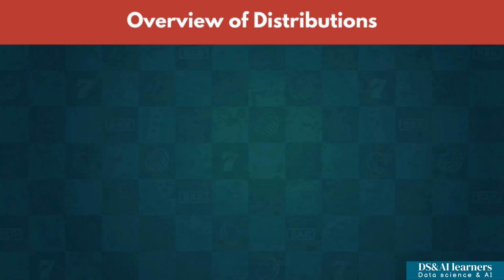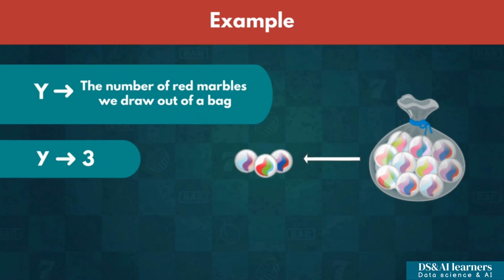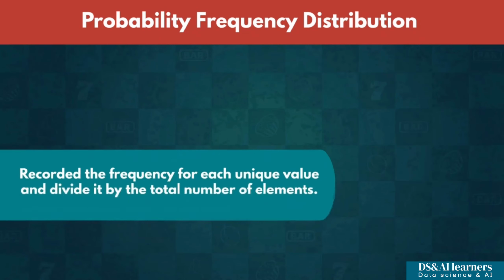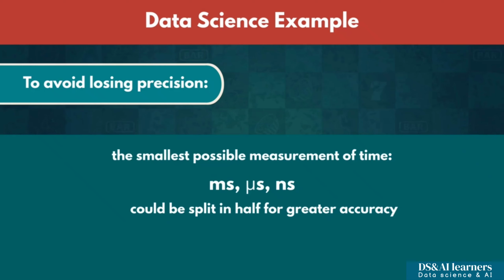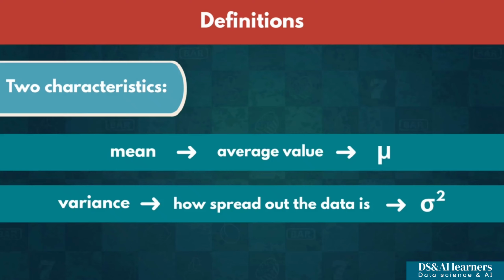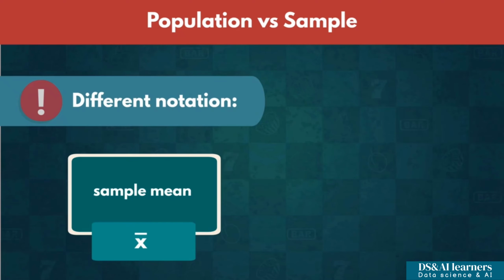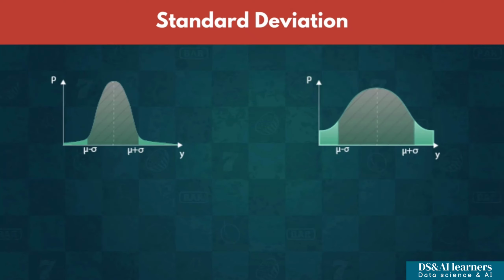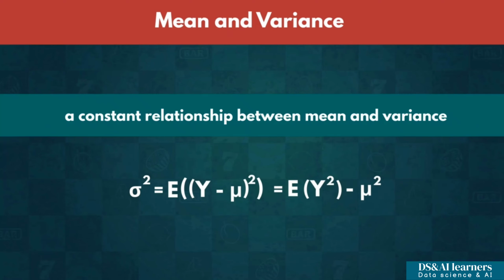Fundamentals of Probability Distributions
Welcome back.

This lecture is going to serve as an overview of what a probability distribution is and what some of

its main characteristics are.

Simply put a distribution shows the possible values a variable can take and how frequently they occur

before we start let us introduce some important notation we use for the remainder of the course assume

that uppercase Y represents the actual outcome of an event and lowercase Y represents one of the possible

outcomes.

One way to denote the likelihood of reaching a particular outcome Y is p of Y equals y we can also express

it as P of Y for example uppercase Y could represent the number of red marbles we draw out of a bag

and lowercase Y would be a specific number like three or five then we express the probability of getting

exactly five red marbles as P of Y equals five or p of five since P of Y expresses the probability for

each distinct outcome.

We call this the probability function.

Good job folks.

So probability distributions or simply probabilities measure the likelihood of an outcome depending

on how often it is featured in the sample space.

Recall that we constructed the probability frequency distribution of an event in the introductory section

of the course we recorded the frequency for each unique value and divided it by the total number of

elements in the sample space.

Usually that is the way we construct these probabilities when we have a finite number of possible outcomes

if we had an infinite number of possibilities then recording the frequency for each one becomes impossible

because there are infinitely many of them.

For instance imagine you are a data scientist and want to analyze the time it takes for your code to

run any single compilation could take anywhere from a few milliseconds to several days.

Often the result will be between a few milliseconds and a few minutes.

If we record time in seconds we lose precision which is something to be avoided to do so we need to

use the smallest possible measurement of time since every milli micro or even nanosecond could be split

in half for greater accuracy.

No such thing exists in less than an hour from now.

We will talk in more detail about continuous distributions and how to deal with them now is the time

to introduce some key definitions regardless of whether we have a finite or infinite number of possibilities.

We define distributions using only two characteristics mean and variance.

Simply put the mean of the distribution is its average value variance.

On the other hand is essentially how spread out the data is we measure this spread by how far away from

the mean all the values are the more dispersed the data is the higher its variance will be we denote

the mean of a distribution with the Greek letter mu and its variance with sigma squared OK.

When analyzing distributions it is important to understand what kind of data we are dealing with population

or sample data population data is the formal way of referring to all the data while sample data is just

a part of it.

For example if an employer surveys an entire department about how they traveled to work the data would

represent the population of the department.

However this same data would also just be a sample of the employees in the whole company something to

remember when using sample data is that we adopt different notations for the mean and variance we denote

sample mean as x bar and sample variance as s squared one floor of variance is that it is measured in

squared units.

We denote it as Sigma when dealing with a population and as s when dealing with a sample unlike variance

standard deviation is measured in the same units as the mean.

Thus we can directly interpret it and is often preferable.

One idea which we will use a lot is that any value between mu minus Sigma and Mu plus Sigma falls within

one standard deviation away from the mean.

The more congested the middle of the distribution the more data falls within that interval similarly

the less data that falls within the interval the more dispersed the data is fantastic.
It is important to know that a constant relationship exists between mean and variance for any distribution.
By definition the variance equals the expected value of the squared difference from the mean for any

value we denote this as sigma squared equals the expected value of Y minus Mew squared after some simplification.
This is equal to the expected value of y squared minus Mu squared.
As you will see in the coming lectures if we are dealing with a specific distribution we can find a
much more precise formula OK when we are getting acquainted with a certain dataset.
We want to analyze or make predictions with we are most interested in the mean variance and type of
the distribution in our next video.
We will introduce several distributions and the characteristics they possess.